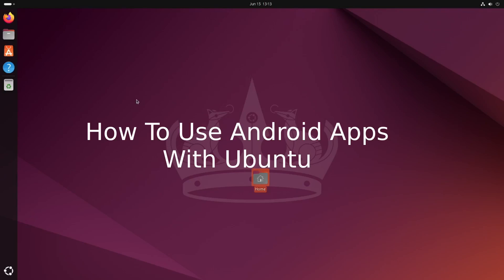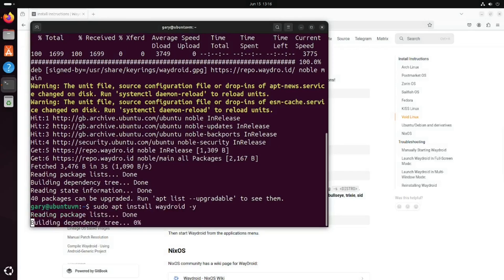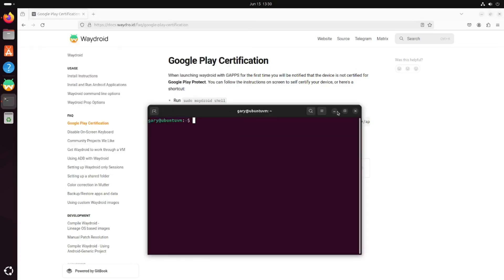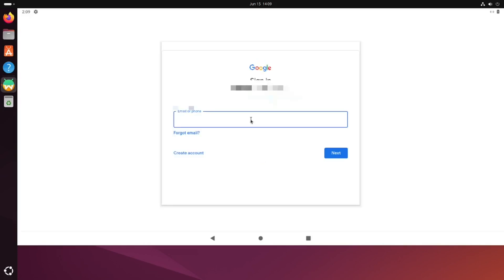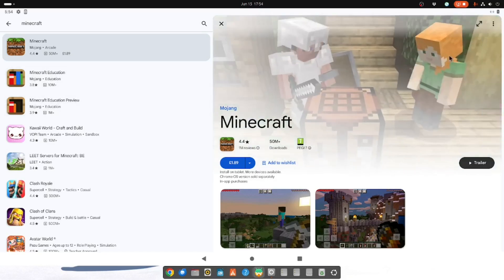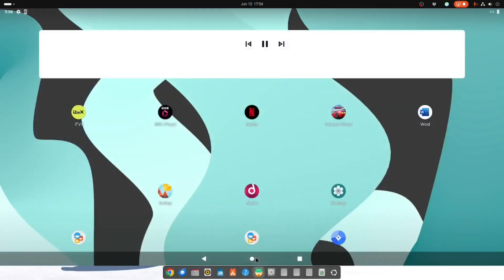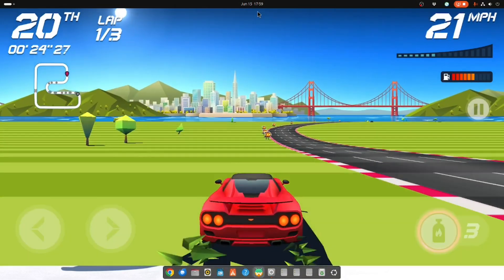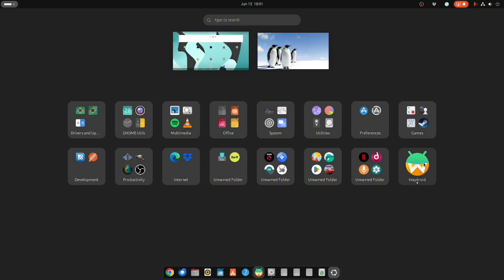How To Run Android Apps Using Linux And Waydroid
This guide shows you how you can run common Android Apps natively to Linux